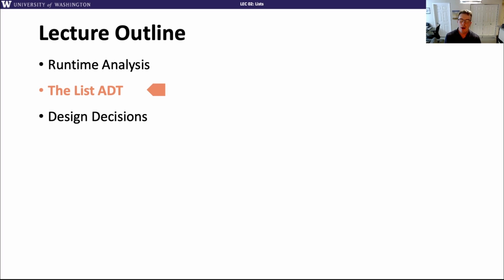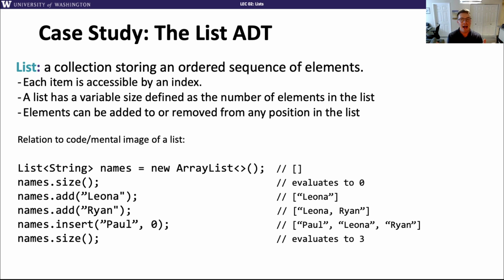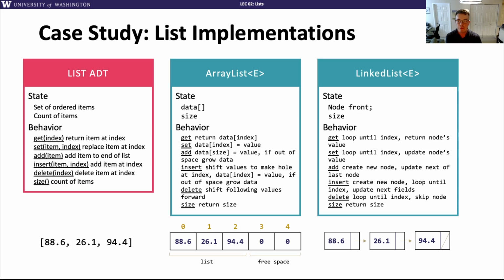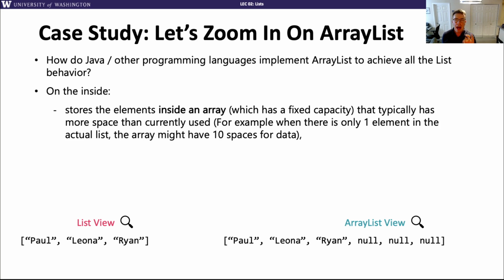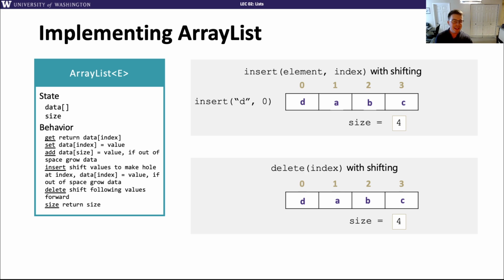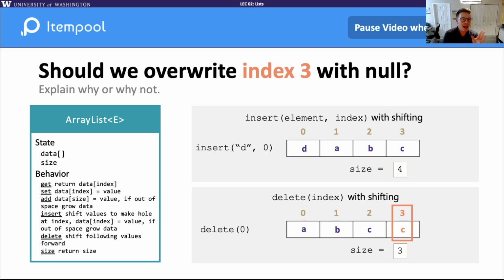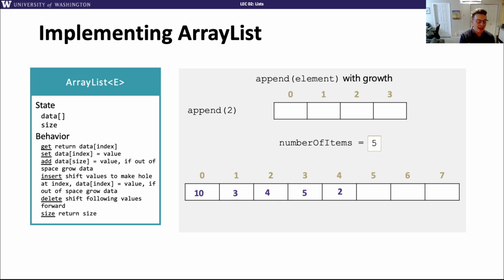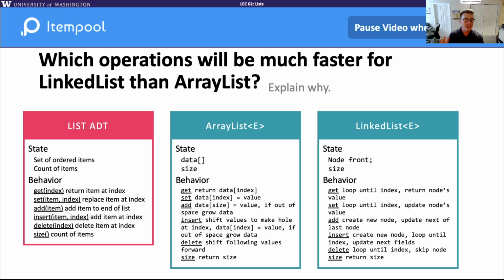CSE 373 20au, Lesson 2 Video 3: List ADT